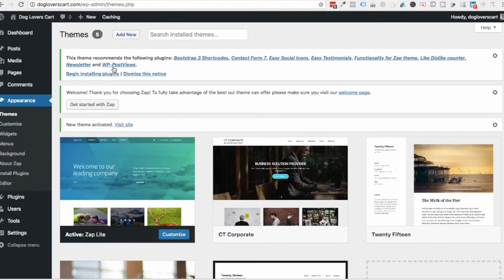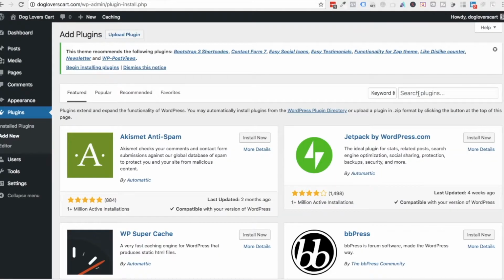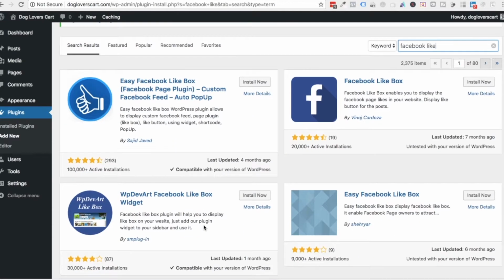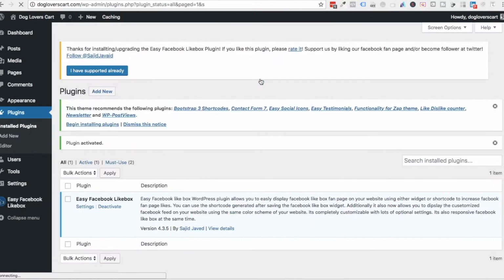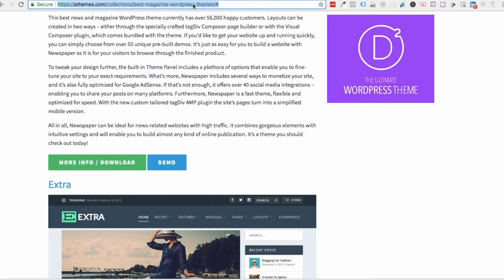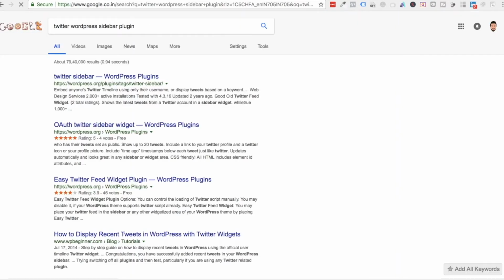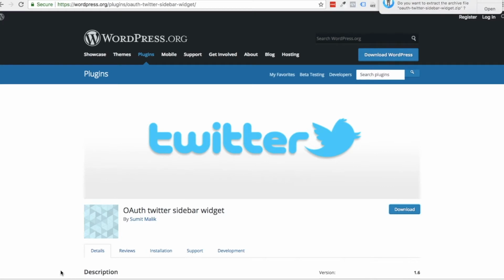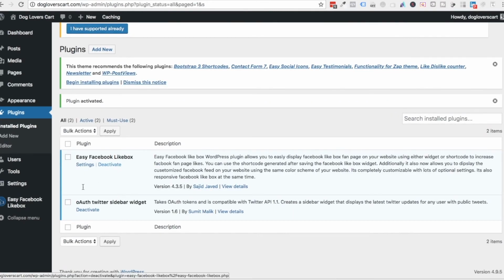Video #11: 3 Different Ways to Install WordPress Plugin